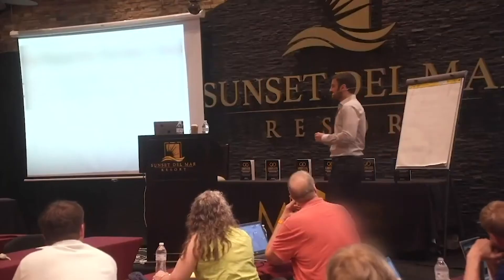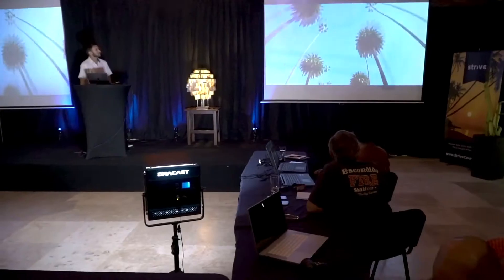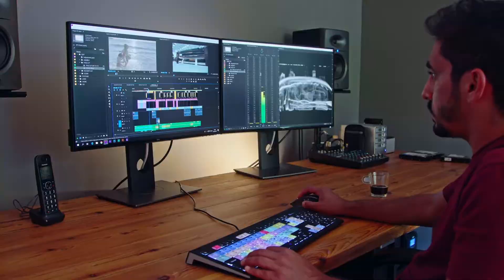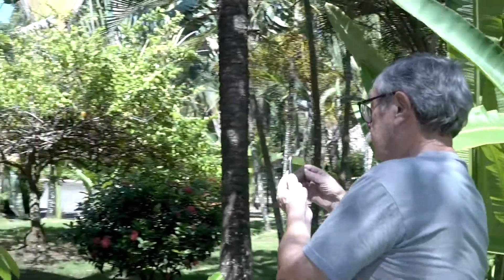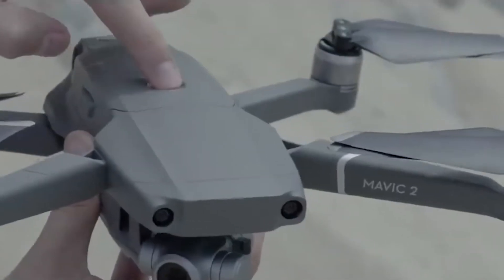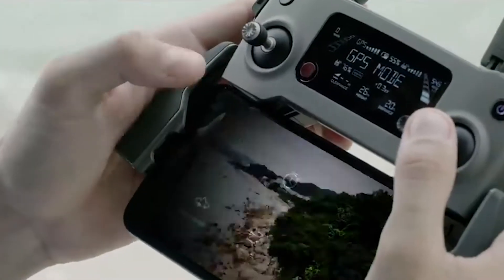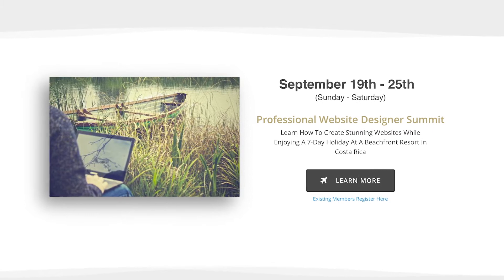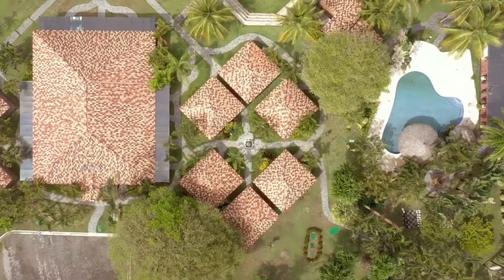The Fastest Way To Learn A New Skill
What is the fastest way to learn a new skill?   For example, technical skills like website design, video editing, etc.  What most people do wrong is they get stuck in study mode.  But there's a much better way which I reveal in the lesson.

If you'd like to learn more about our upcoming technical skills training workshops for Strive (website design, video editing, etc), you can see our event schedule